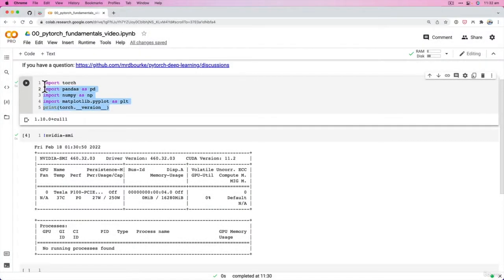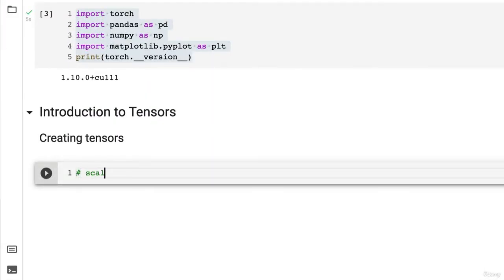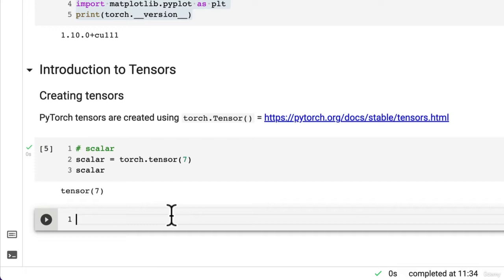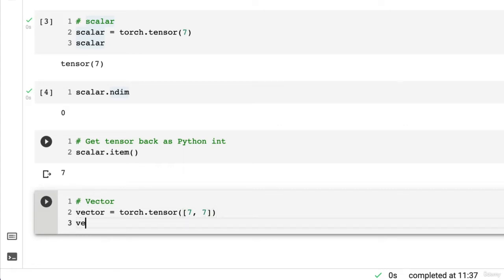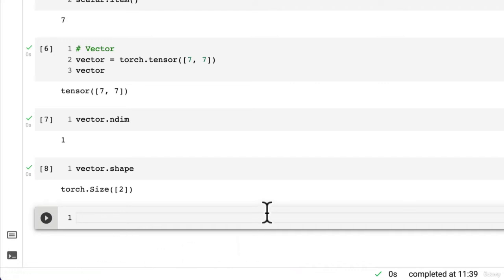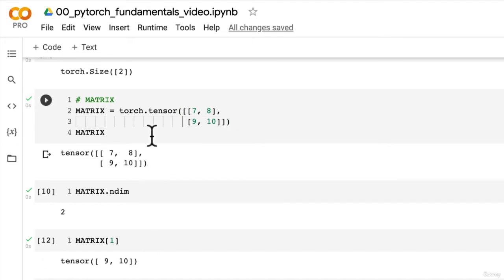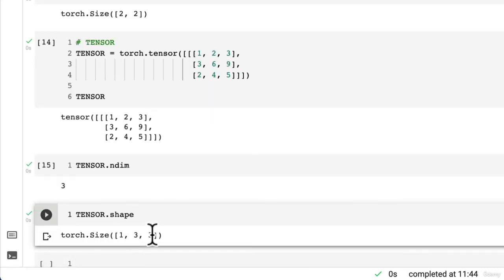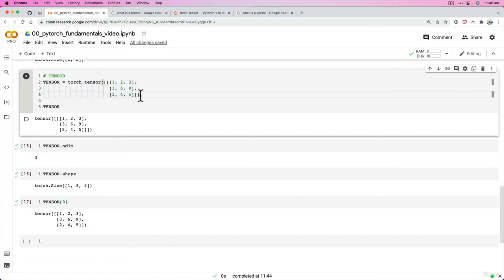Introduction to PyTorch Tensors | Getting Started with PyTorch Tensors